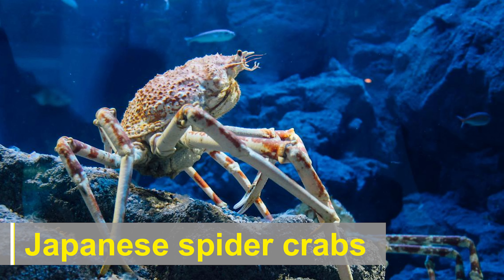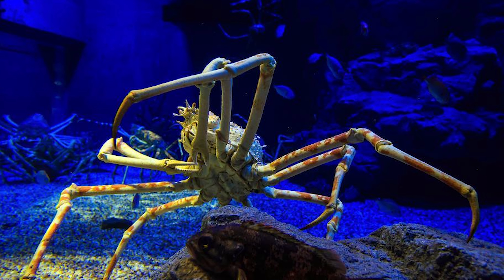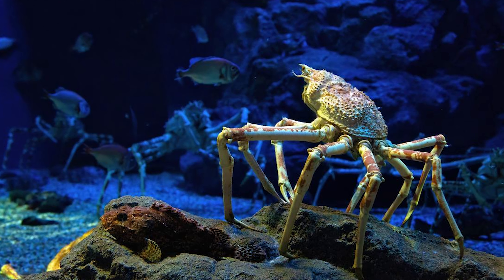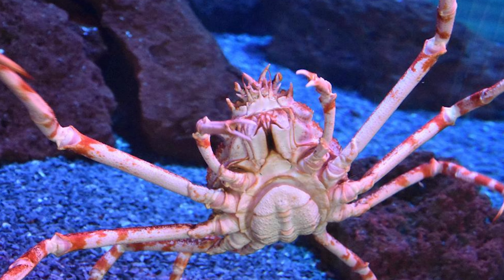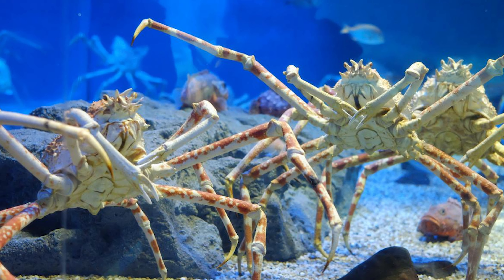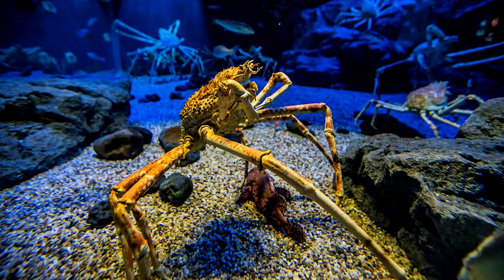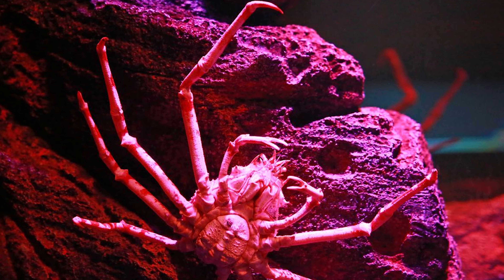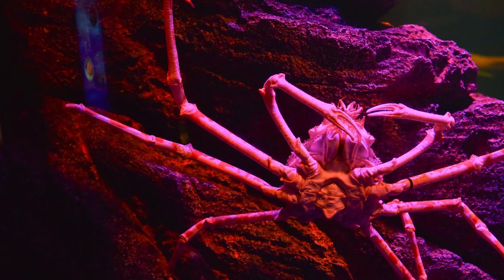The Giants of the Deep: Japanese Spider Crabs!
Prepare to be amazed as we delve into the secrets of these colossal creatures, known for their astonishing size and unique features.

In this video, we bring you up close and personal with the largest arthropods on the planet. Discover the stunning physical appearance of Japanese Spider Crabs, with their reddish-orange exoskeleton and intricately patterned carapace. Marvel at their incredible leg span, reaching an astonishing length of 3 to 4 meters (9.8 to 13.1 feet), as they gracefully navigate the ocean floor.